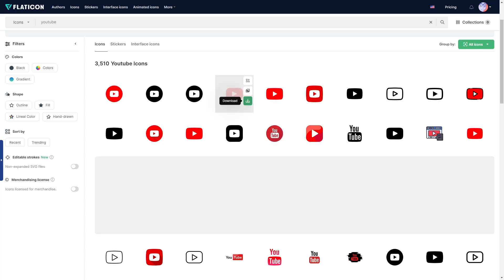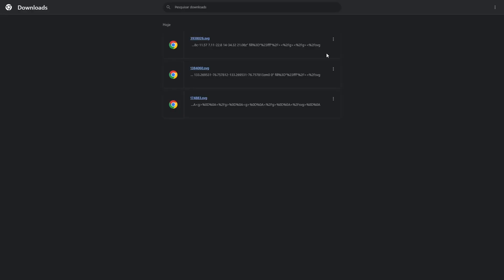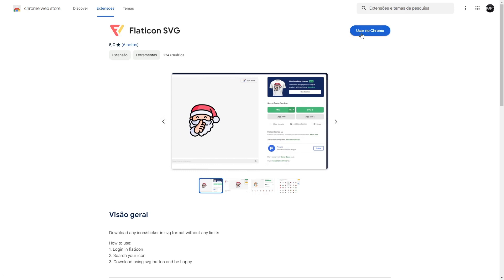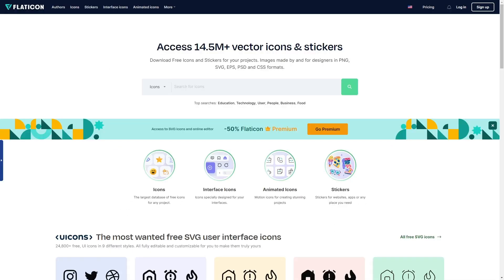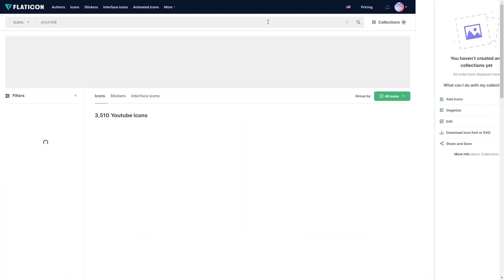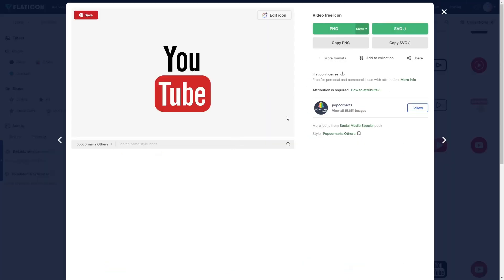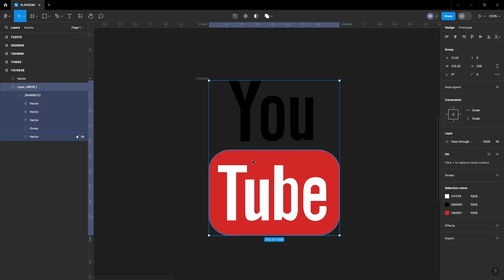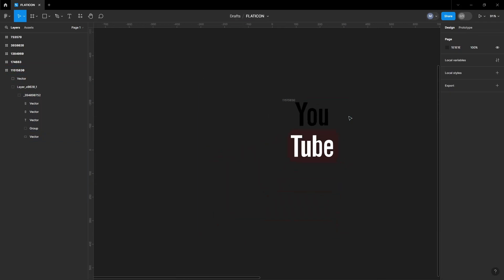How to download SVG icons from flaticon for FREE!!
Want to learn how to download SVG icons from Flaticon for free and easily? In this video, we'll show you step-by-step how to use the Flaticon extension for Chrome to download unlimited high-quality icons. With our help, you'll be able to customize your projects with a wide selection of icons, making them even more attractive and professional. Watch now and discover how to make your designs stand out with Flaticon icons!

Transcript:

Today we're going to show you how to download icons in SVG format from the Flaticon website, unlimited, free, and fast. All you need to do is follow a few simple steps.

It's important to mention that this extension is 100% safe and reliable.

Once you have the extension installed, go to the Flaticon website and log into your account. Once logged in, you'll be able to search for icons of your choice. When you find an icon you like, simply click the download button. The SVG option will be unlocked for you, and you can download the icon in SVG format for free.

And that's it! In just a few clicks, you can have access to a variety of quality icons ready to use in your projects.